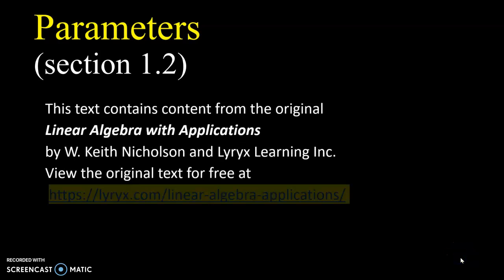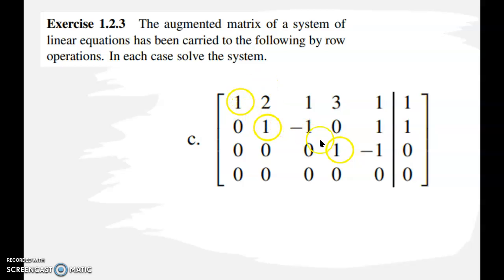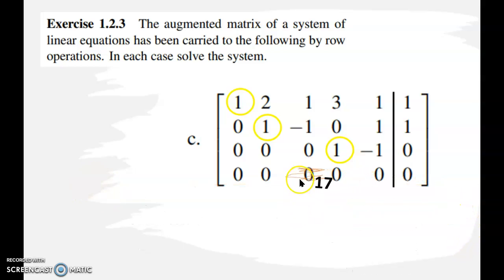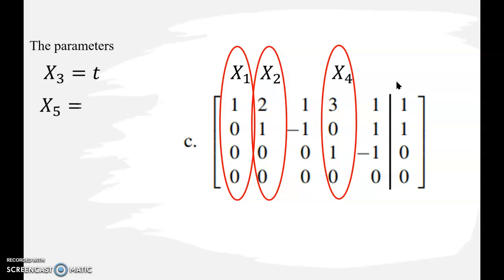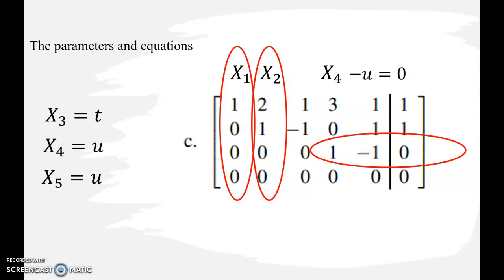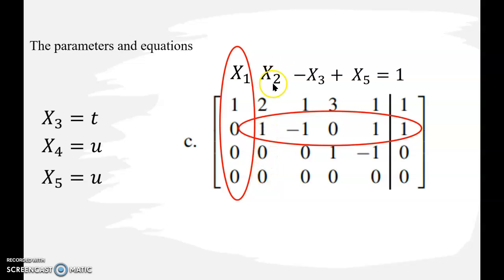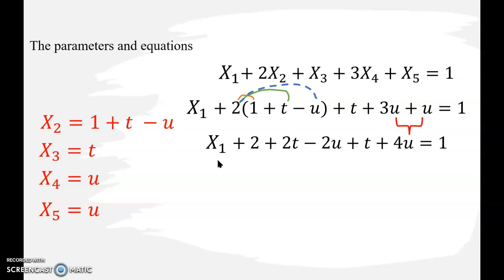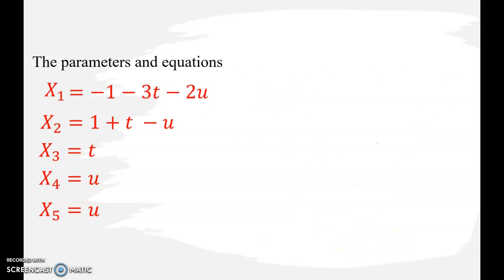1.2 Parameters in solutions for Linear Algebra beginners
Open Educational Resource
from section 1.2 of
 ***If you have more variables than equations, you need parameters.  This video shows how to select parameters and use them for equations.
Parameters can be any number you wish.  (They are arbitrary.)
For this example, if t = 1 and u = -1, then
X1 = -2
X2 = 3
X3 = 1
X4 = -1
X5 =  -1
If t = 100 and u = -pi, then
X1 = -301 + pi
X2 = 101 + pi
X3 = 100
X4 = -pi
X5 =  -pi